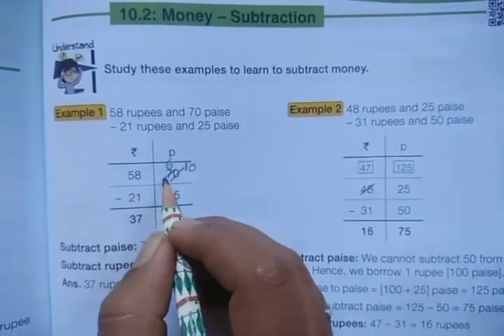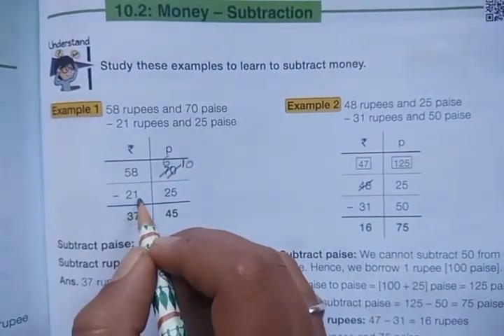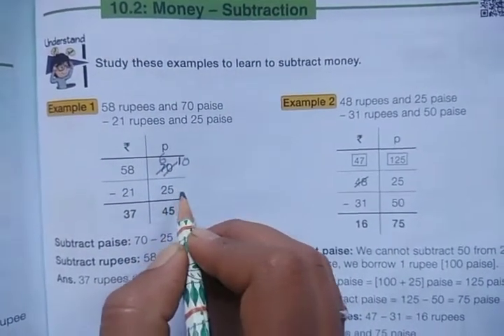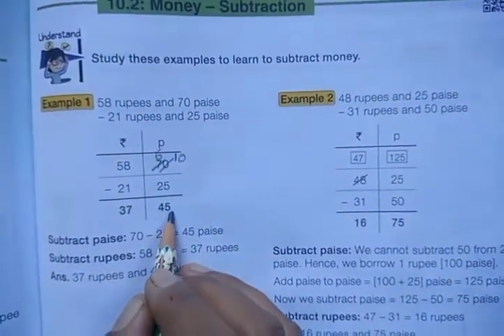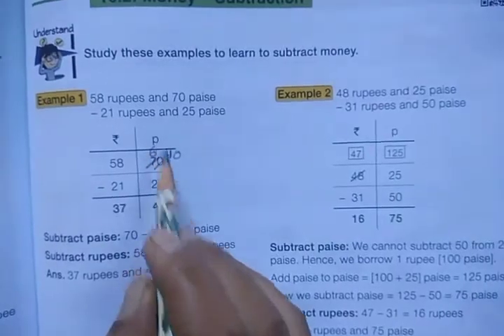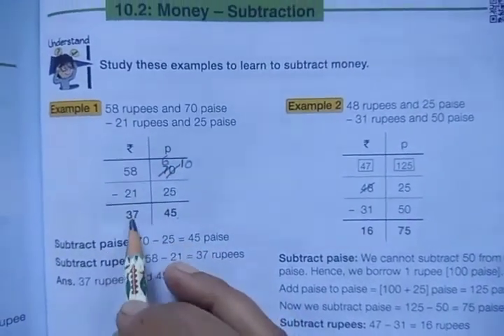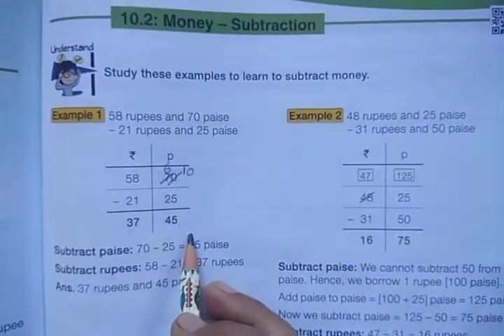4th maths-addition and subtraction of money